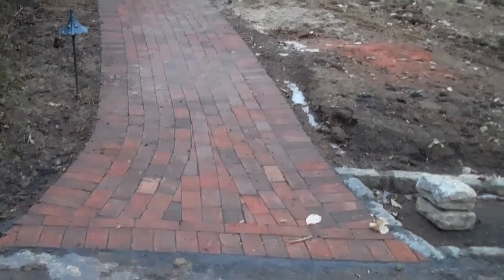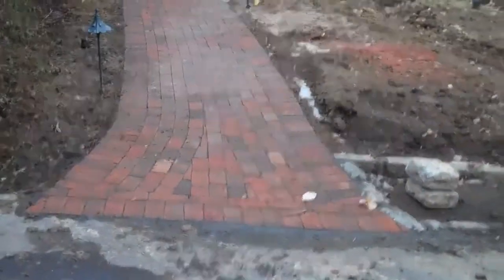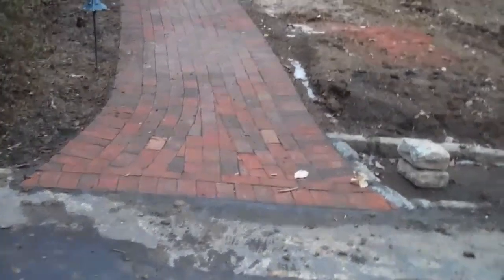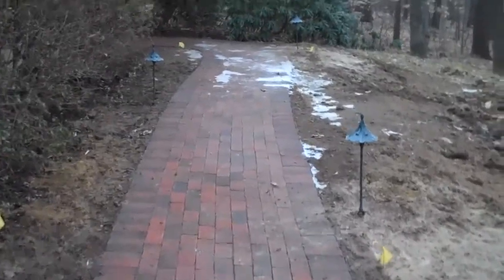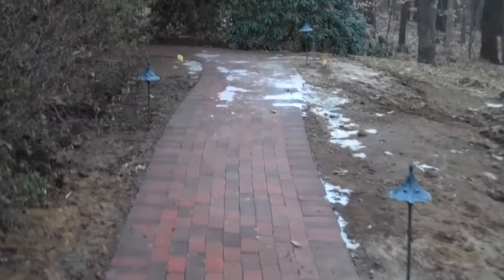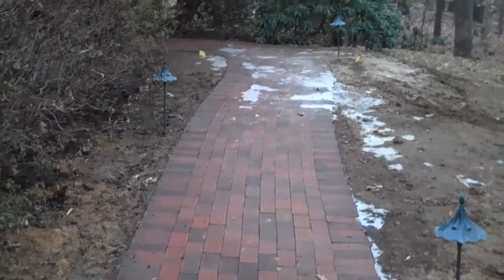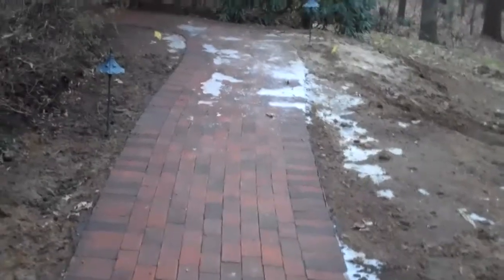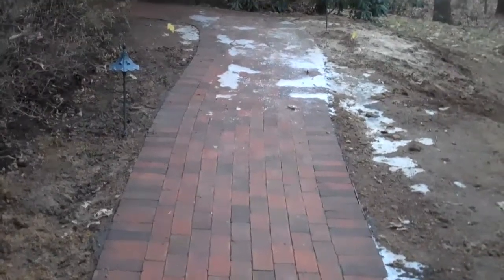Finished Brick Walkways by Chris Orser Landscaping